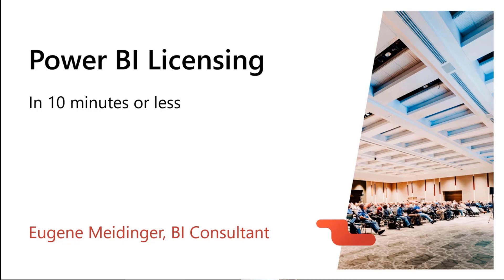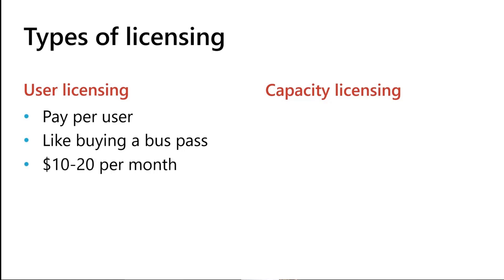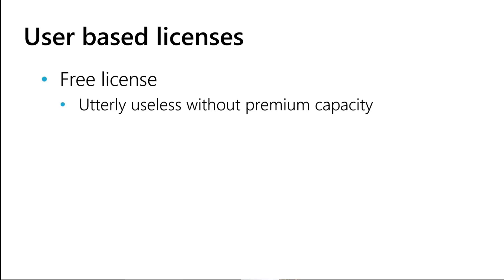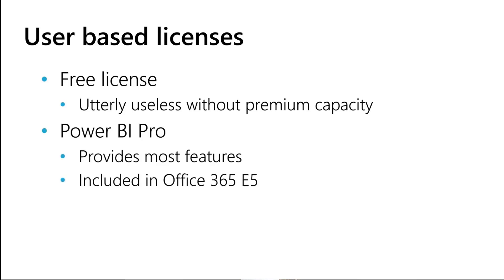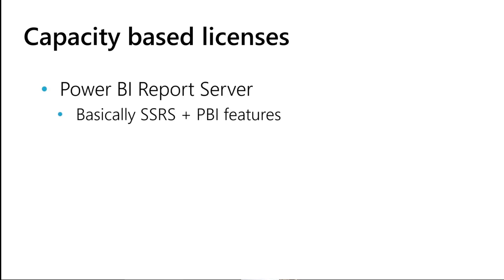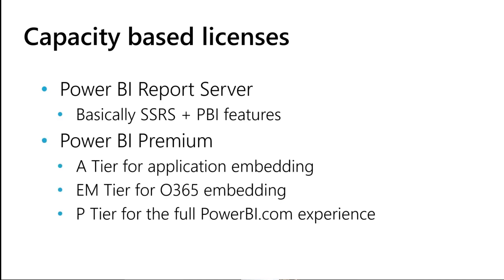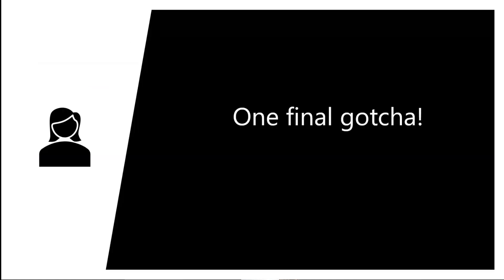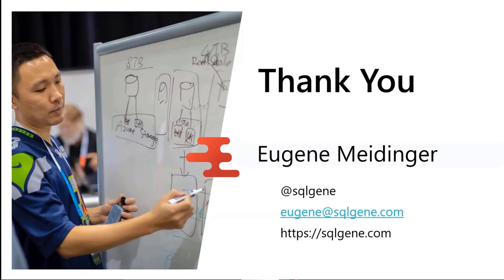Eugene Meidinger - Power BI Licensing in 10 Minutes